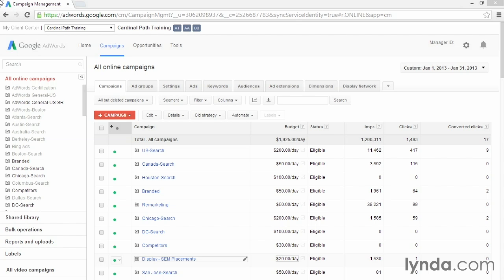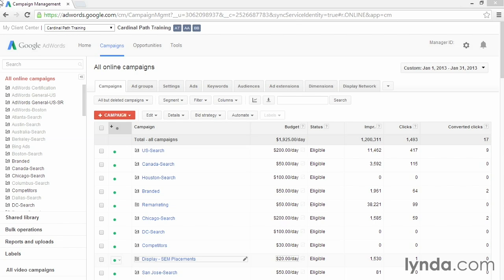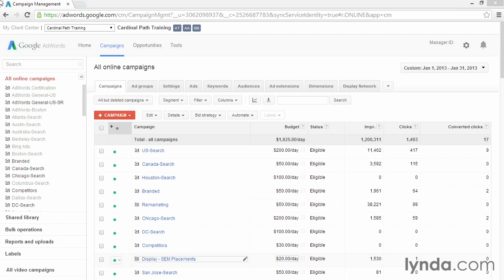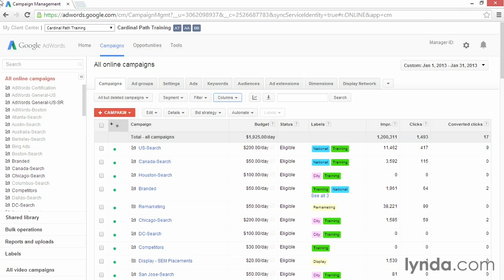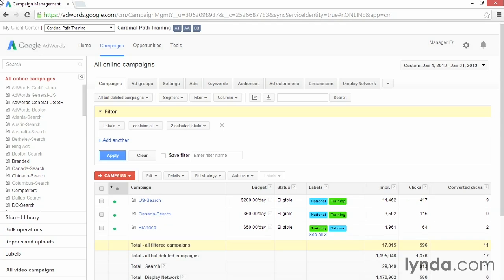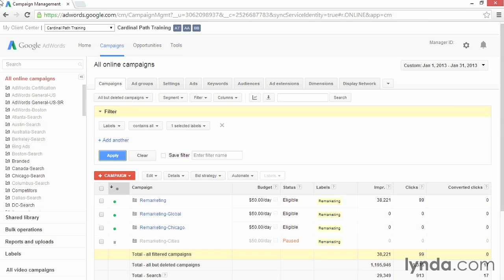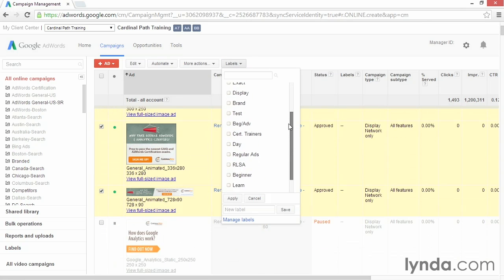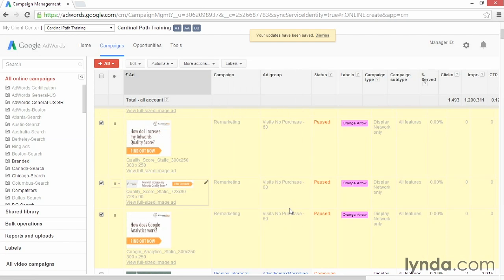02 01 Saving time and confusion with labels